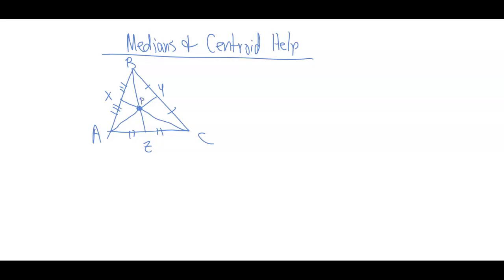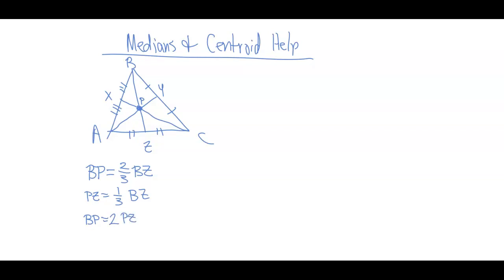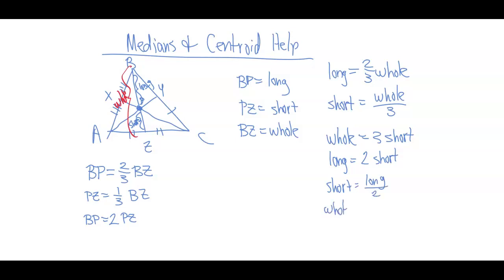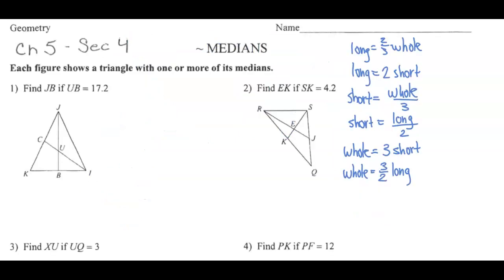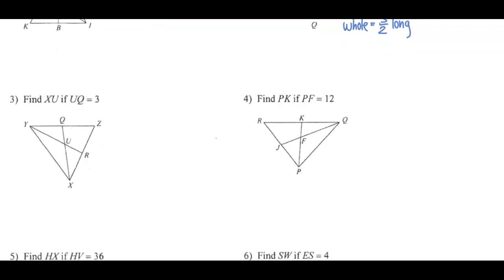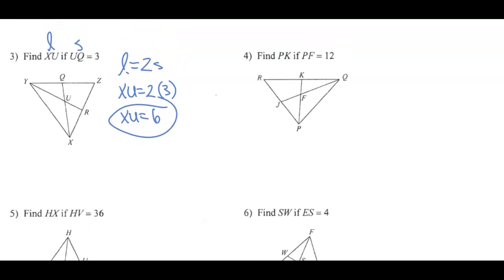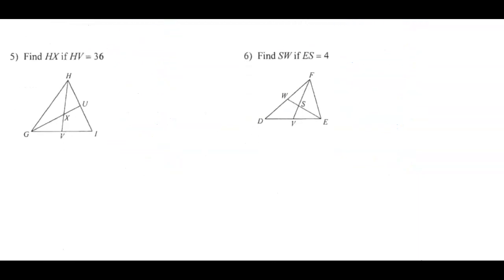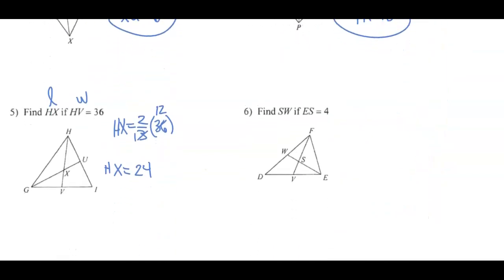Solving Problems using Medians and Centroids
Tips to solving problems involving medians and centroids.